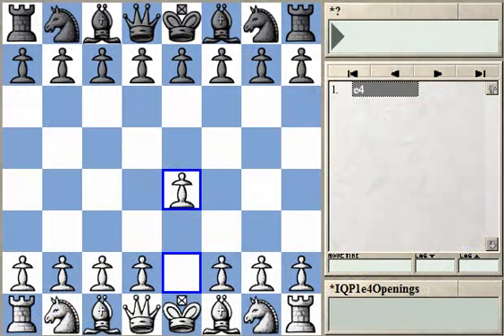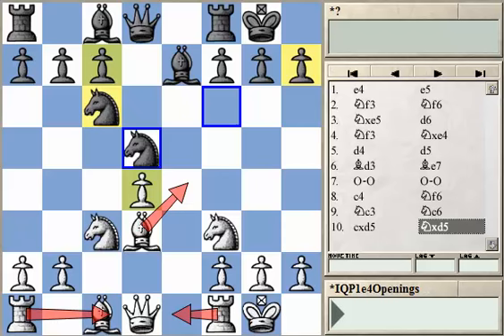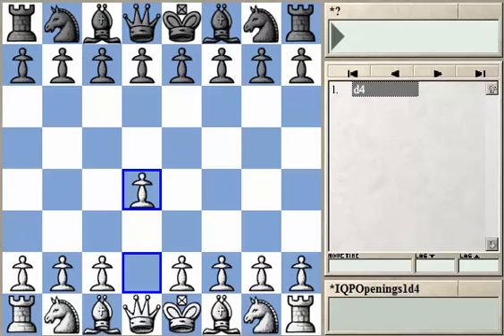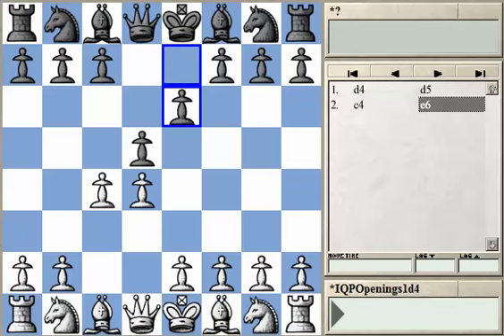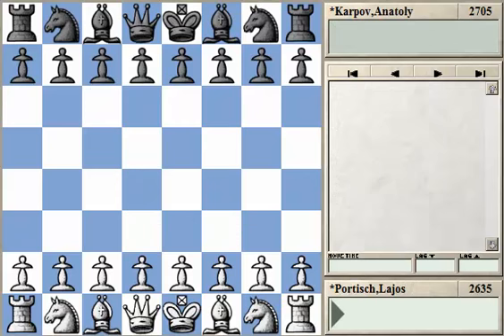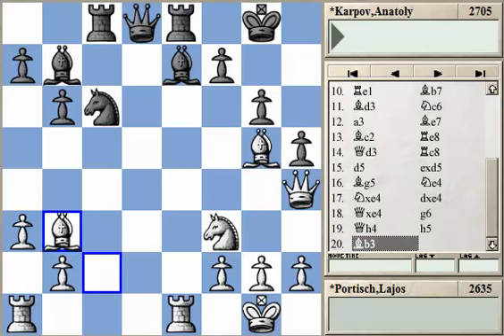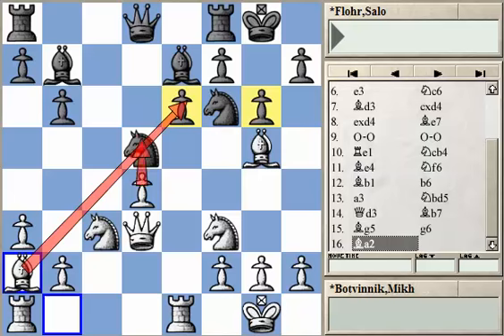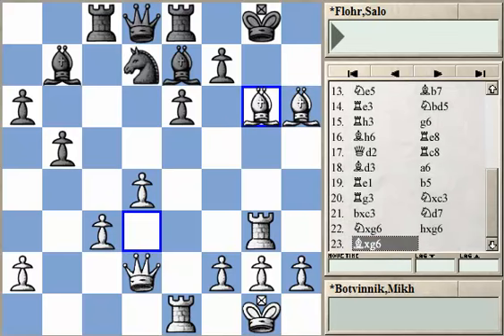Isolated Pawns 2